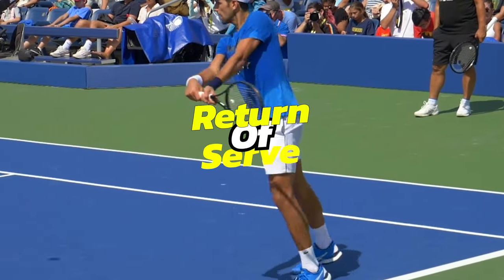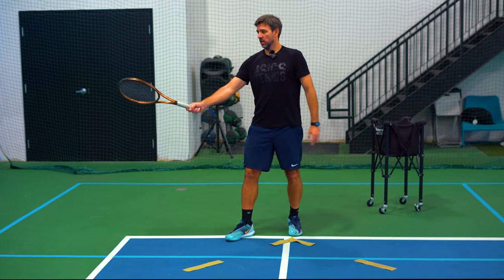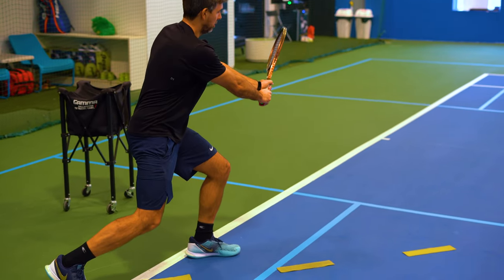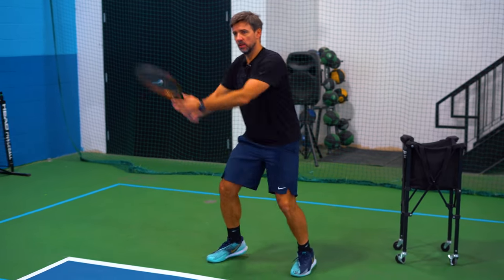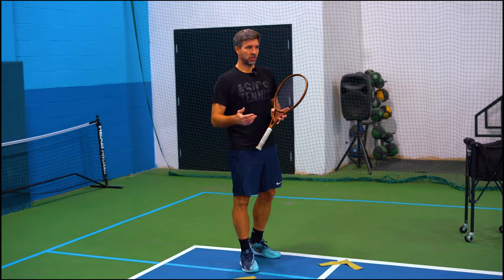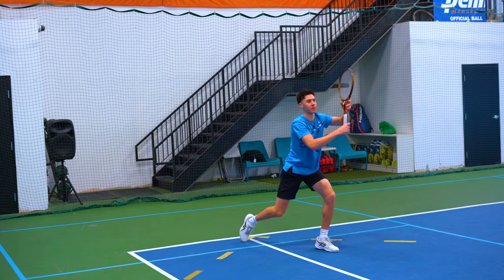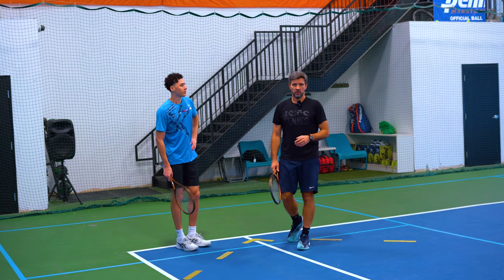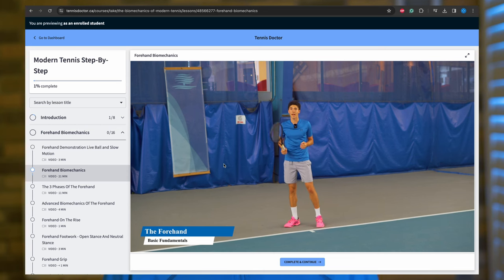How To RETURN A Professional SERVE: TENNIS DOCTOR by Vincent Simone and Denis Dobrovolsky